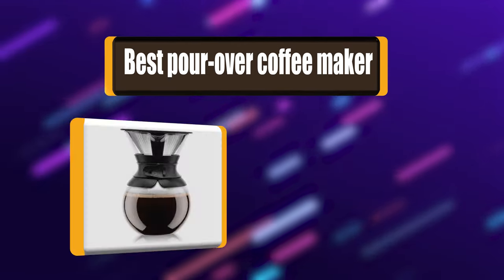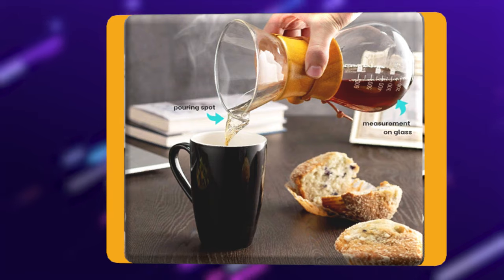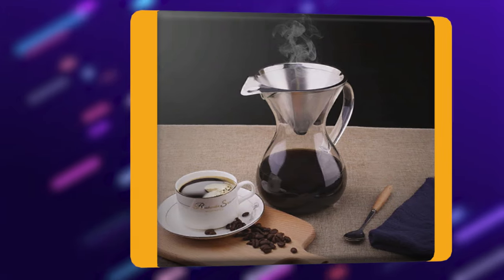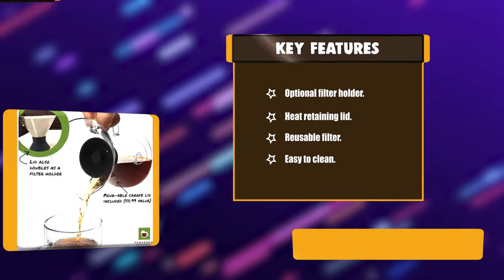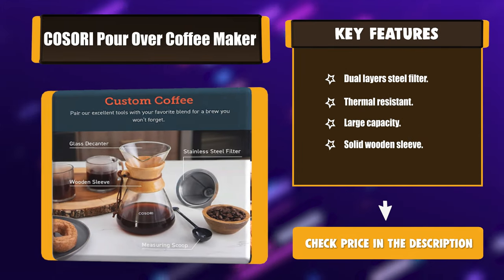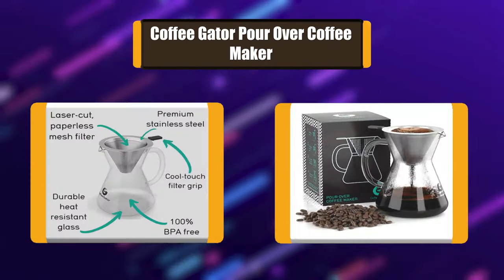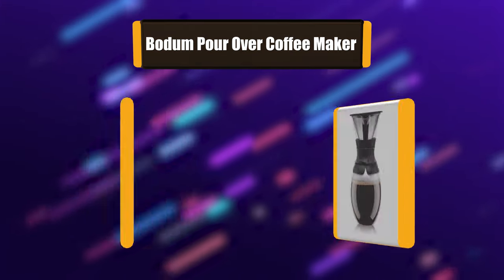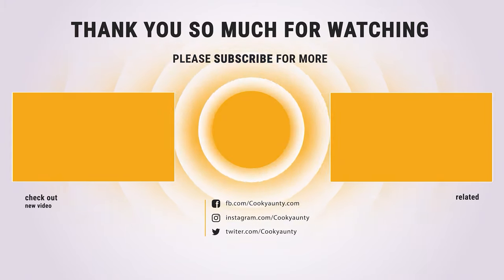Best Pour Over Coffee Maker in 2021 – Best Coffee Makers for Caffeine Addicts!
Best Pour Over Coffee Maker
You don’t need a pricey machine to get a delectable cup of coffee. If you haven’t tried making a cup of good old-fashioned pour-over coffee at home, you need to get brewing as soon as possible. Watch this video for our favorite models.

Best Seller in 2021

Our complete review, including our selection for the year's Best_Pour_Over_Coffee_Maker , is exclusively available on cookyaunty

These Best Pour Over Coffee Maker Video Buying Guide Included Products Are:

1. Bodum Pour Over Coffee Maker
2. Coffee Gator Pour Over Coffee Maker
3. Kavako Stainless Steel Pour Over Coffee Maker
4. COSORI Pour Over Coffee Maker
5. ParkBrew Pour Over Coffee Maker
6. Phyismor Pour Over Coffee Maker
7. MITBAK Pour Over Coffee Maker

You don’t need a pricey machine to get a delectable cup of coffee. If you haven’t tried making a cup of good old-fashioned pour-over coffee at home, you need to get brewing as soon as possible.

The biggest benefit of a pour-over coffee maker is being able to control exactly how much coffee you make. No more wasting your best coffee beans or pouring out a stale brew. The pour-over method lets you make the perfect amount of coffee whenever you need it.

PourOverCoffeeMaker cookyaunty kitchen Pour_Over_Coffee_Maker_in_2021 , Best Pour Over Coffee Maker in 2021, Top Pour Over Coffee Maker in 2021, Pour Over Coffee Maker Reviews